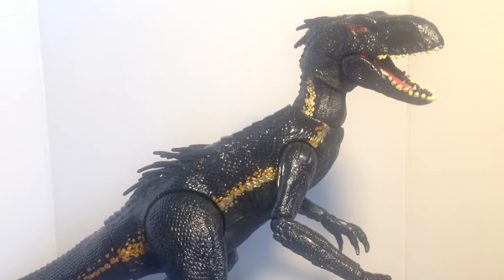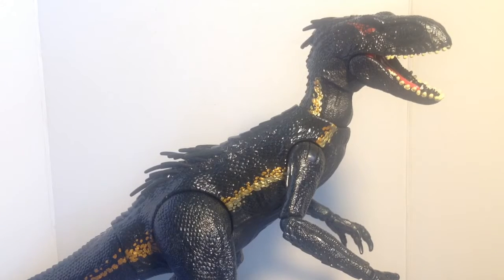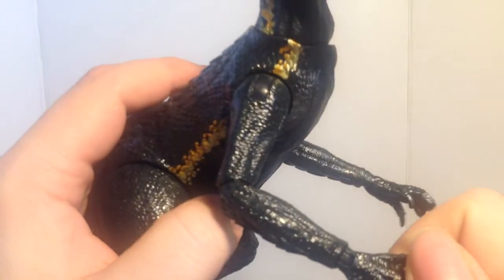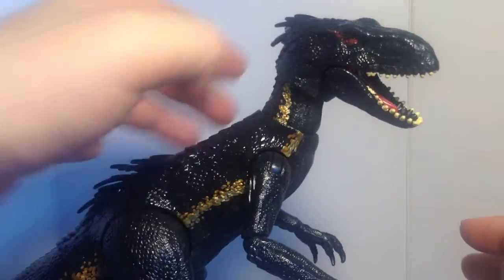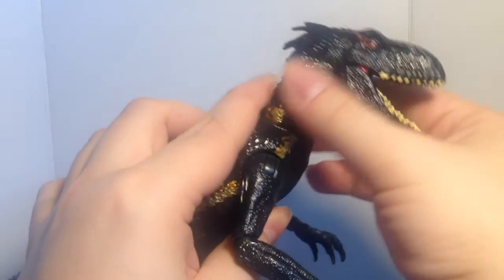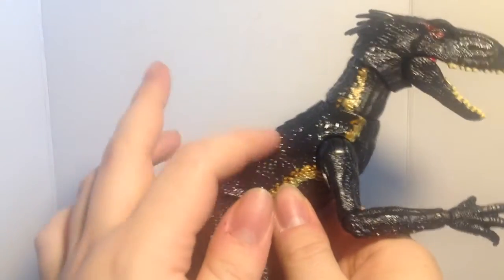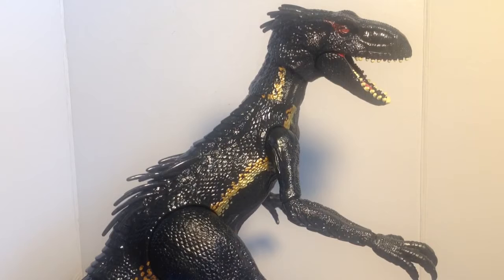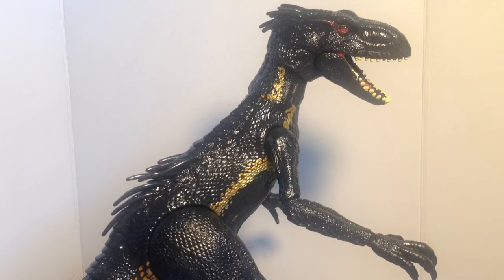RIP's Random Reviews Jurassic World Fallen Kingdom Indoraptor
One of the most amazing figures I've ever put my hands on! O-O